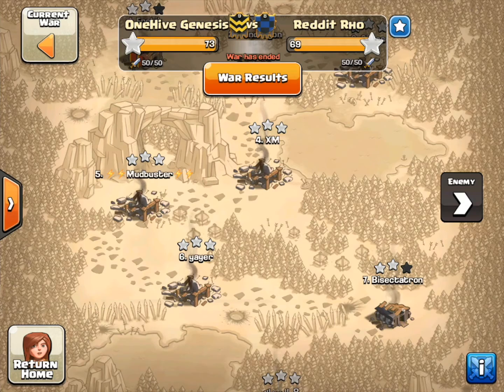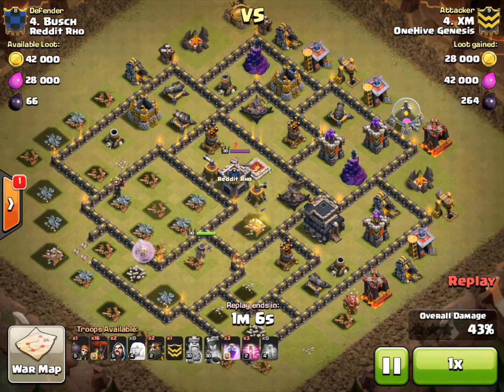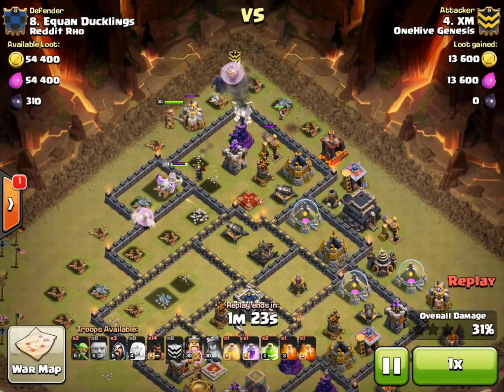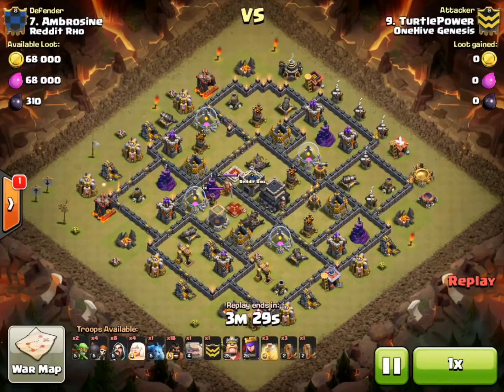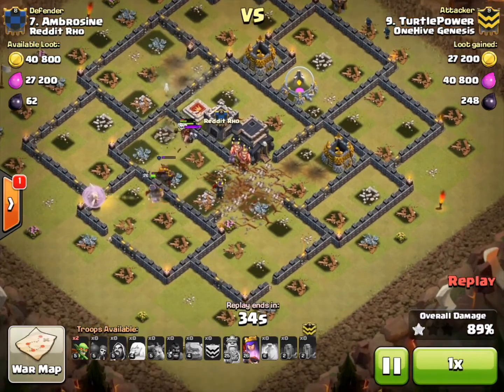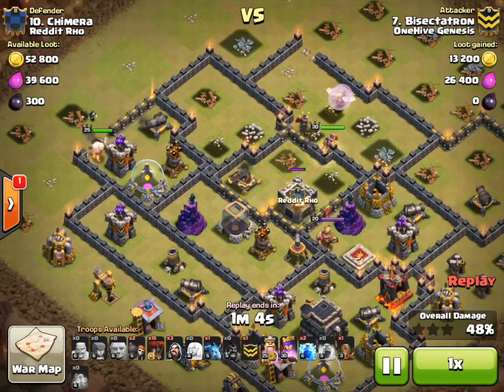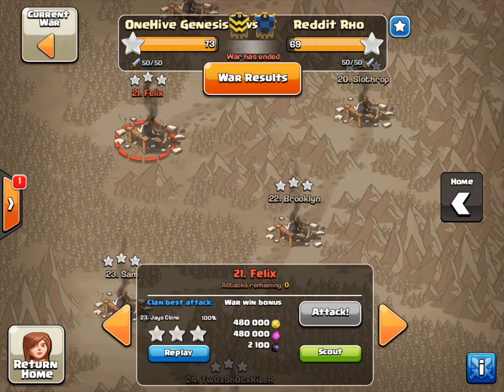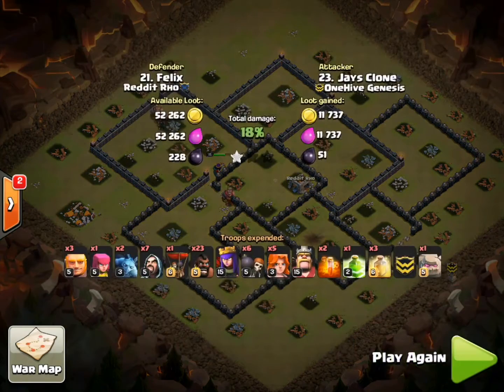Clash of Clans | Random with Rho! (#3)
This episode features an exciting random match with Reddit Rho - a bit of a mismatch, but still better than a farming war and some great attacks to boot against quality opponents. Enjoy!